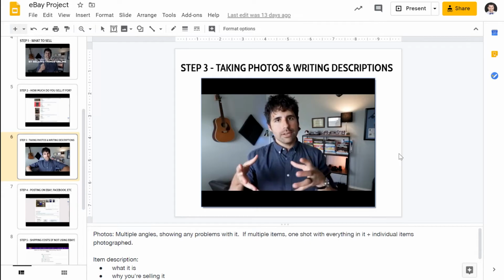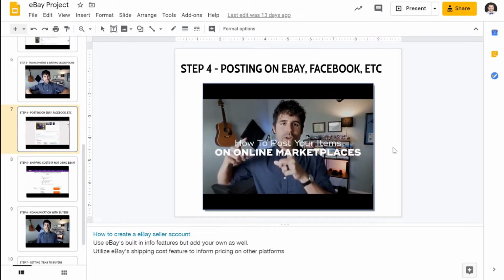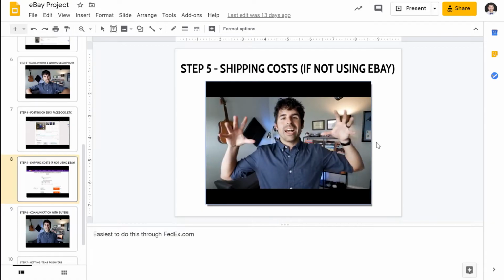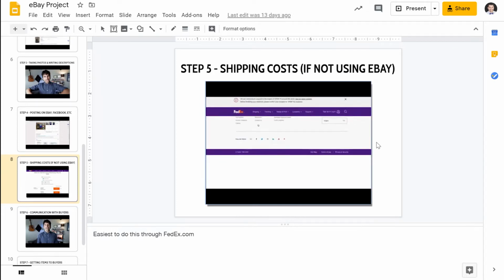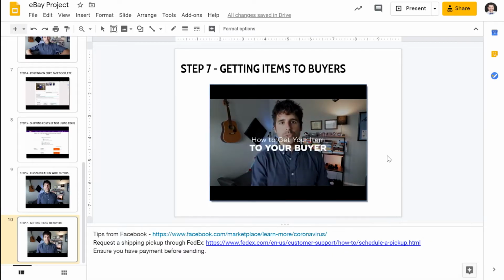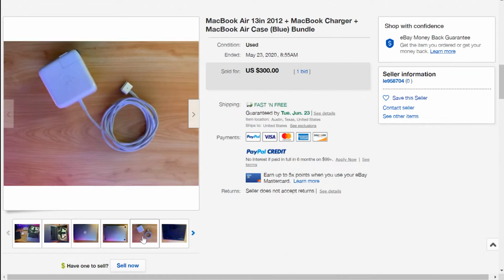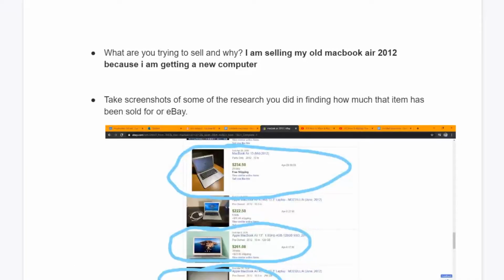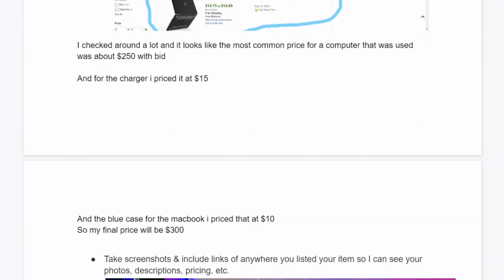How to Teach Kids To MAKE MONEY ON EBAY | Remote Teaching STEM Idea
NOTE: This video is no longer public and is only available for those who have purchased the classroom economy upgrade.

Hear the full podcast where I go into this project and two others
I’m Thom Gibson.

🍎 I teach middle school math, robotics, a high school YouTuber elective, and is the creator of the 'Stories from the Classroom' Podcast. Learner of Mandarin and Brazilian Jiu Jitsu,.

🎥Video, 🎤Podcasting, & 💻Computer Equipment I use